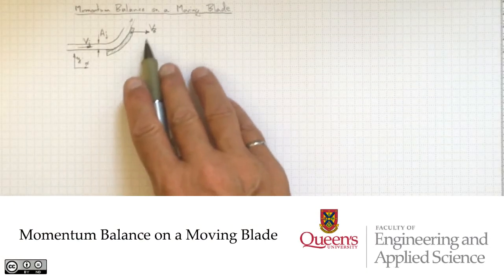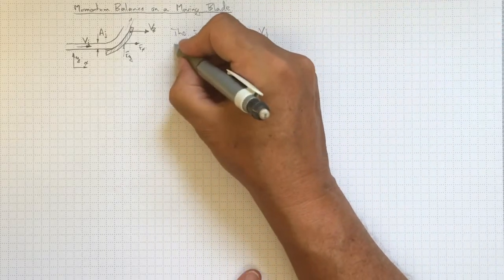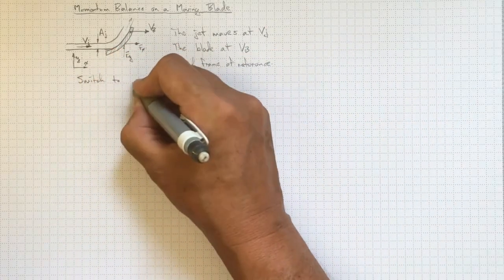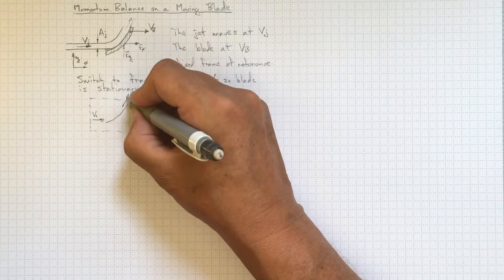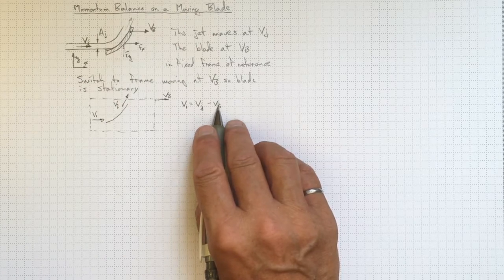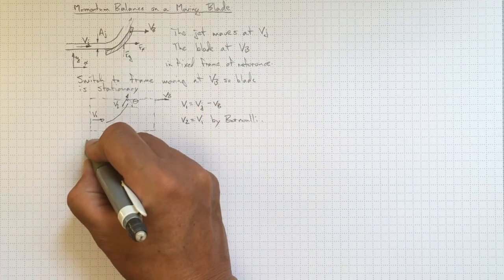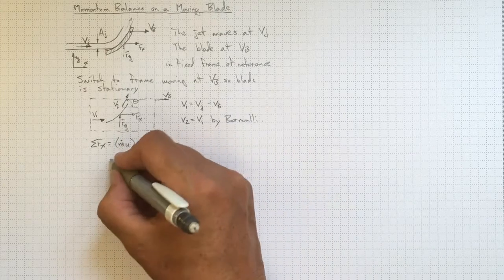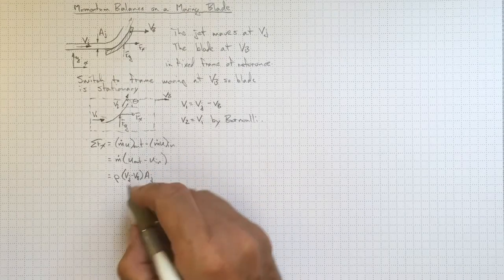Momentum Balance on a Moving Blade